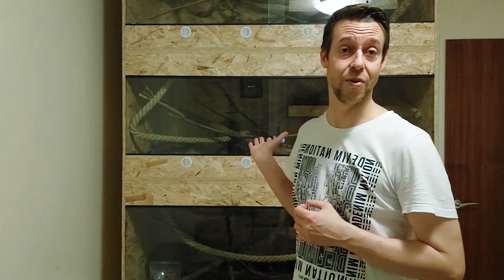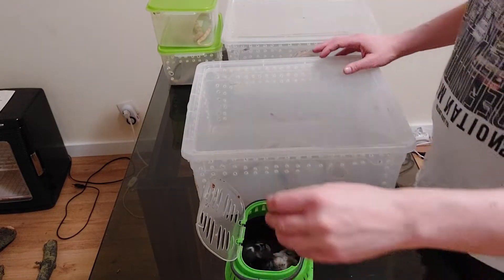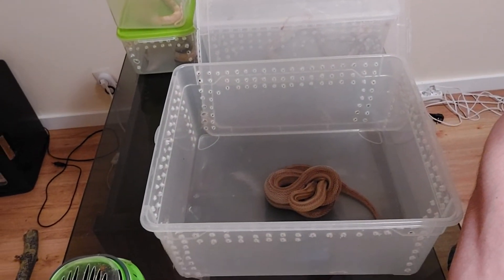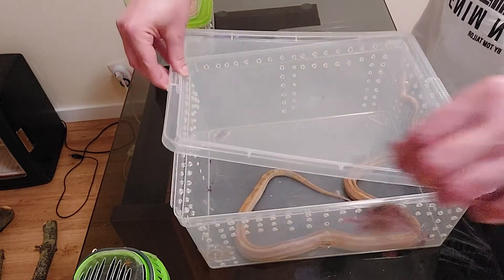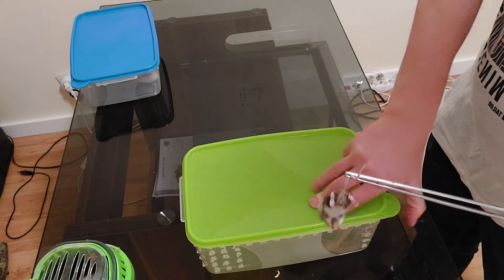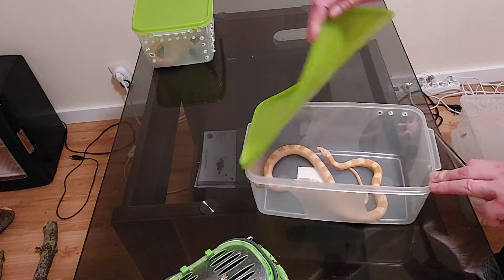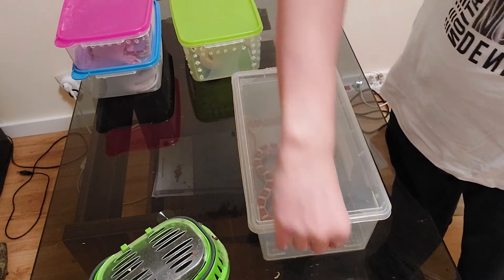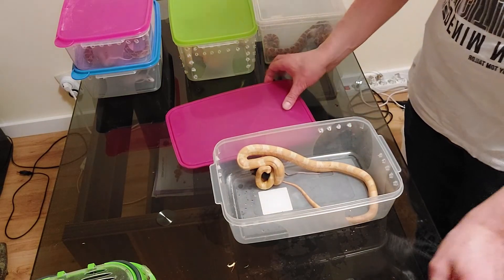hibernating corn snakes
In this video I´ll show you how I hibernate my 8 corn snakes. It´s the first time for most of them.

Opinions on hibernating corn snakes are very different. Some people say they need a hibernation, some say it´s not necessary. There also different oppinions on hibernation temperatures and duration.

In this video you can see how I do it.